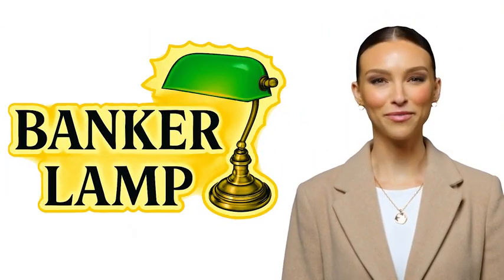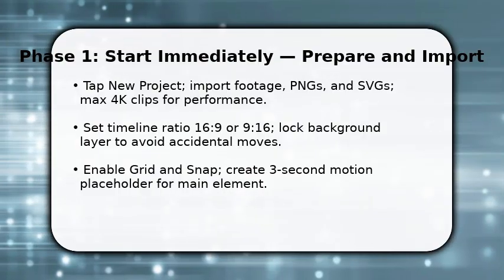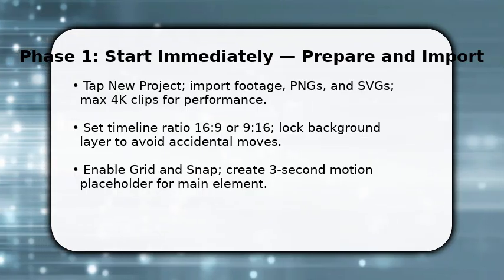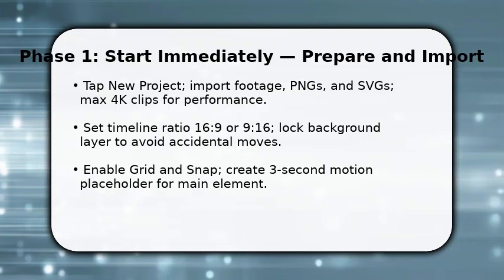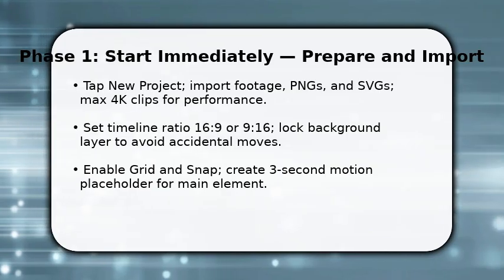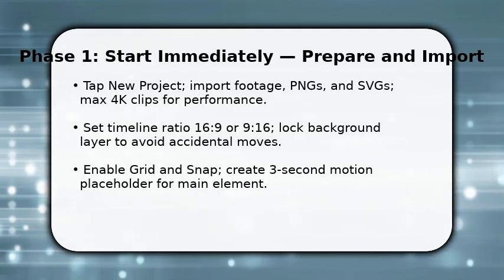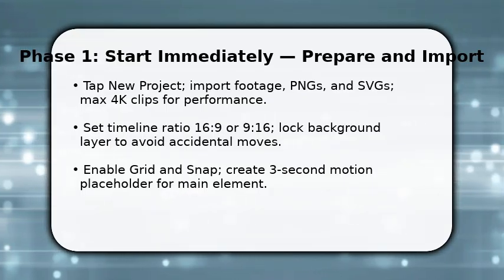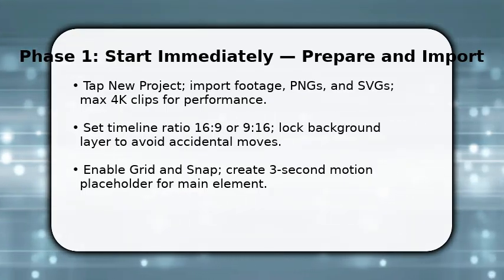How to Edit Motion Graphics in Capcut - Step by Step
How to Edit Motion Graphics in Capcut - Step by Step | 🔒 Surfshark VPN Deal — Stay private and secure. $1.99/mo + 3 Months Free ▸

Dive into the world of motion graphics editing on Capcut, a user-friendly platform. This video provides an essential guide for beginners and experienced users alike to master key techniques in creating dynamic visual effects step by step.